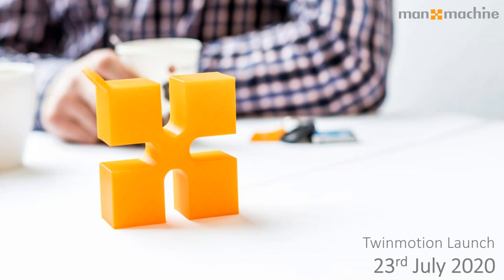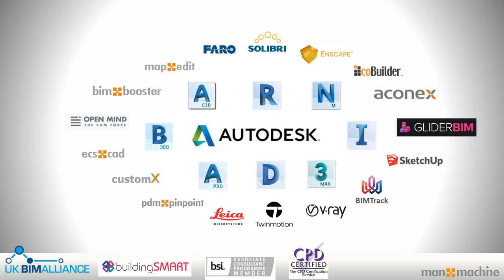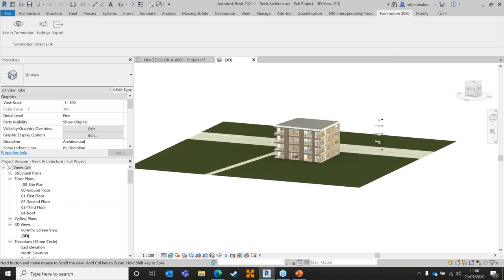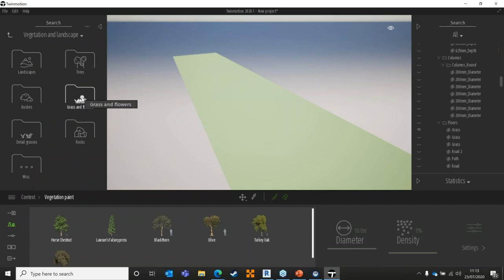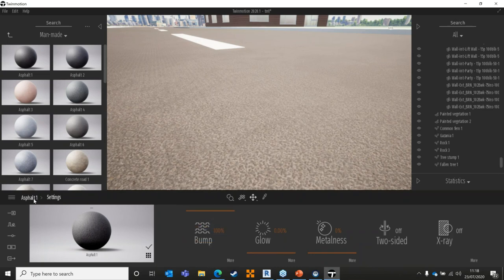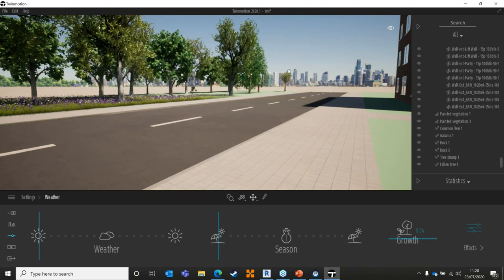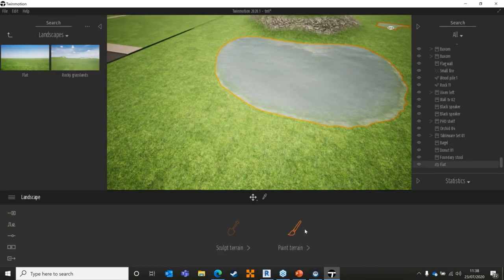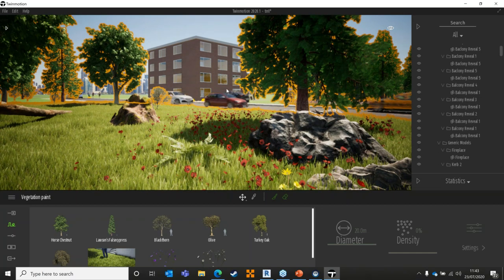Twinmotion, the Next Step in Visual Presentation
Join our Technical Director Robin Beales as we introduce Twinmotion, an exciting new addition to Man and Machine's offering in 2020, which allows you to take your visual presentations that step further. With intuitive tools to bring your models to life easier than ever before, whether you are working inside of Autodesk Revit, Sketchup or other widely used design tools, Twinmotion offers a workflow to suit you.